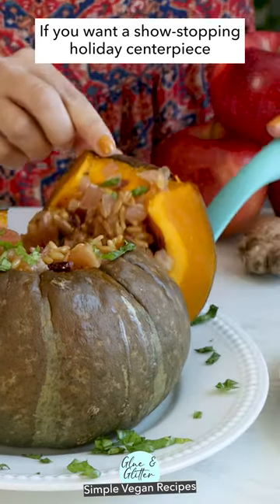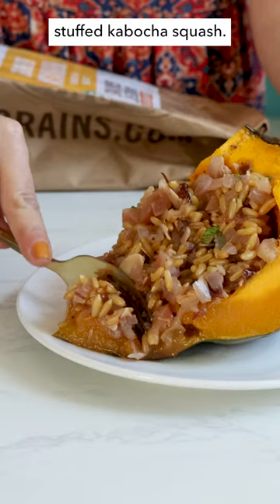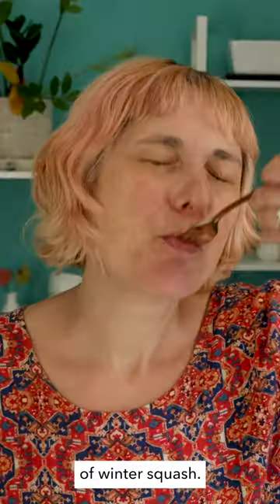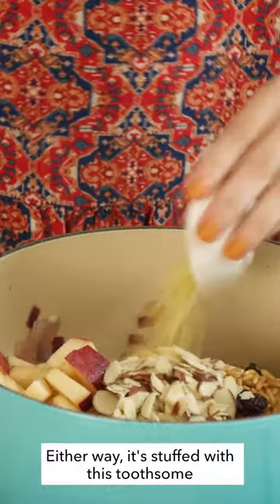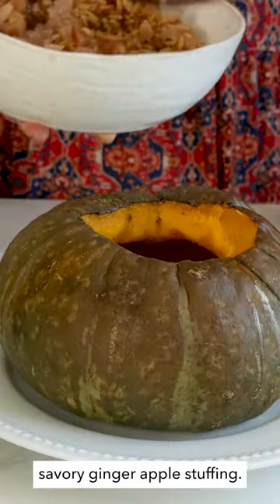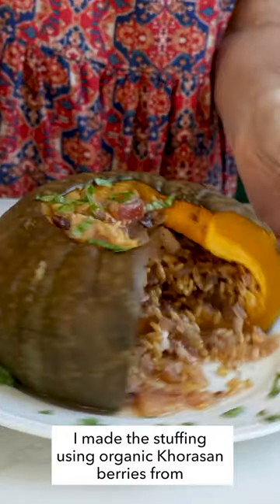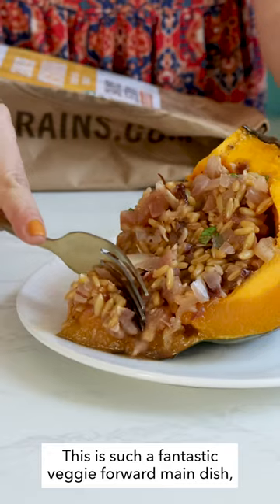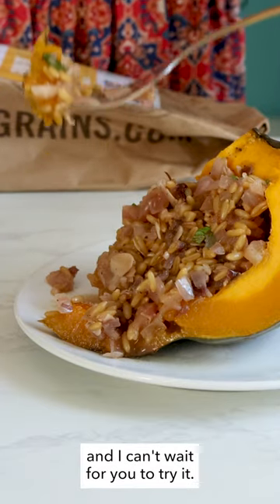Stuffed Kabocha Pumpkin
Tender stuffed kabocha pumpkin brimming with ginger-apple, Khorasan stuffing is a perfect holiday side. Stuffed kabocha squash even works as a main dish!

I'm making this stuffed squash using organic Khorasan from Grand Teton Ancient Grains.

💛Ingredients💛
For the Khorasan stuffing
▢ 2 tablespoons olive oil
▢ 1 ½ cups chopped red onion
▢ 3 cloves garlic - minced
▢ 1" piece ginger - minced
▢ ½ cup Khorasan berries - soaked overnight or for 1 hour in hot water
▢ 1 apple - cored and chopped
▢ ¼ cup dried cranberries - or other dried fruit of choice, like chopped, dried apricots
▢ 1 cup no-chicken broth - or vegetable stock
▢ 1 cup apple juice
For the kabocha pumpkin
▢ 1 large kabocha squash
▢ spray oil